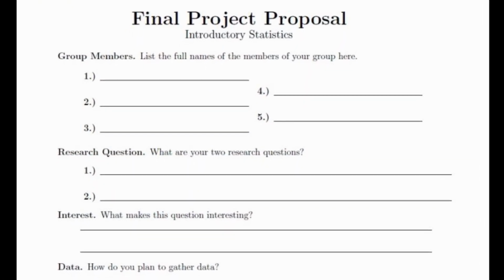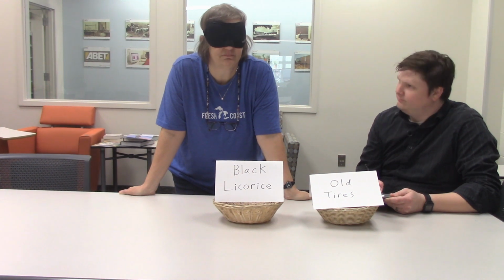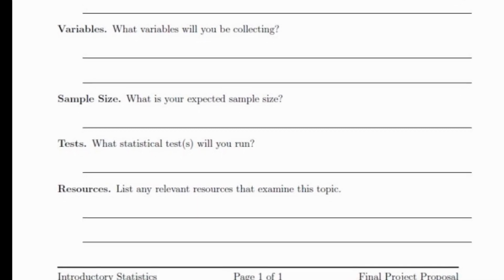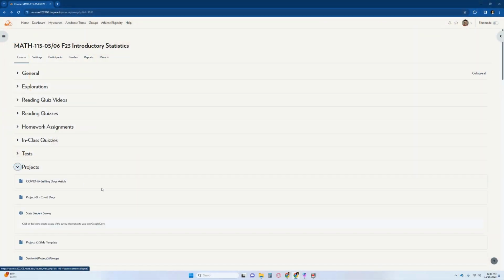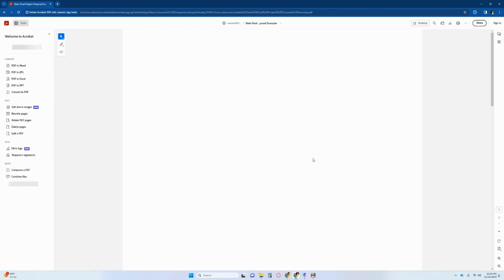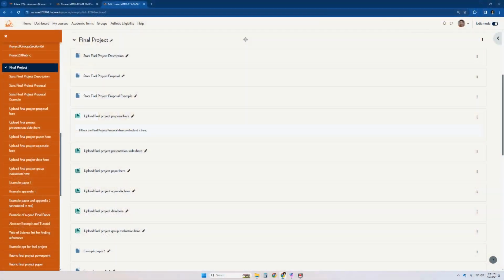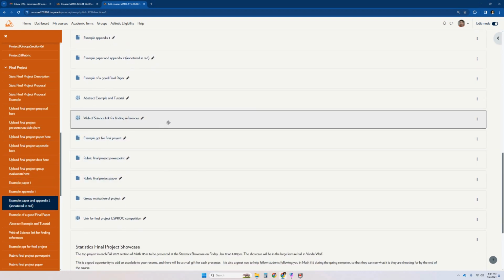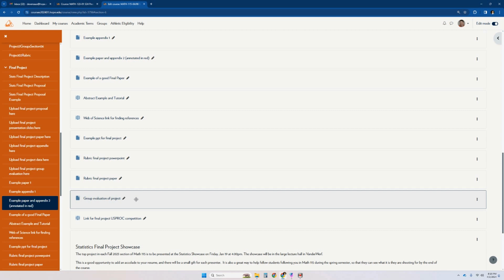Intro to Stats Final Project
Details for the final project for my Introductory Statistics class.